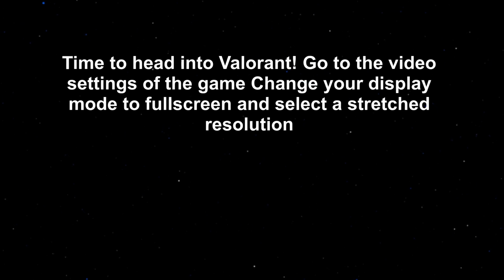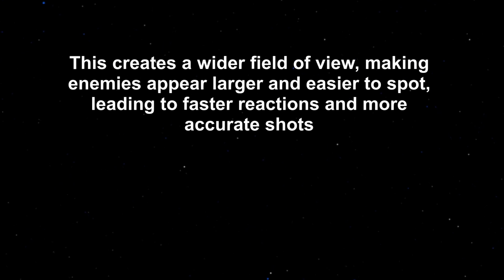How to Play Stretched Valorant Nvidia - KevinHowTo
How to Play Stretched Valorant Nvidia? Learn how to achieve stretched resolution in Valorant using Nvidia settings, granting you a wider field of view. This guide shows you how to configure your Nvidia control panel settings to enable stretched resolution, and it offers tips for optimizing these settings, enabling a competitive advantage through adjusting the game's visual display for better visibility!

00:00 Intro
00:06 Nvidia Control Panel
00:14 Adjust Desktop Size and Position
00:20 Scaling Mode
00:25 Perform Scaling On
00:30 Valorant In-Game Settings
00:38 Resolution Options
00:45 Gameplay Benefits
00:51 Monitor Compatibility
00:56 Conclusion